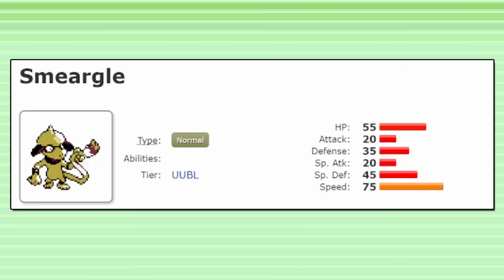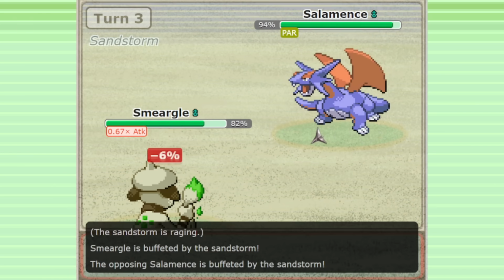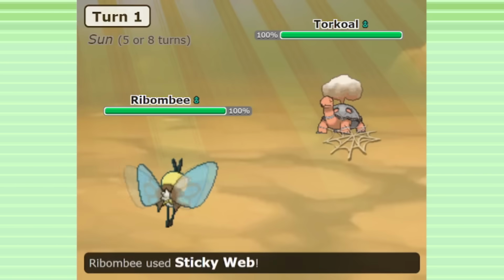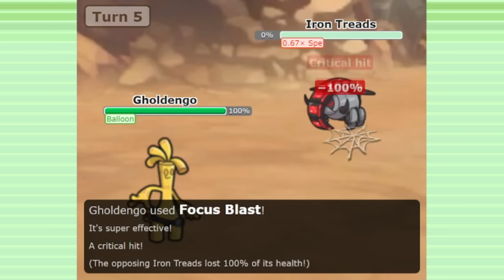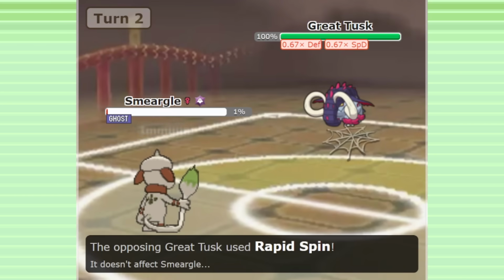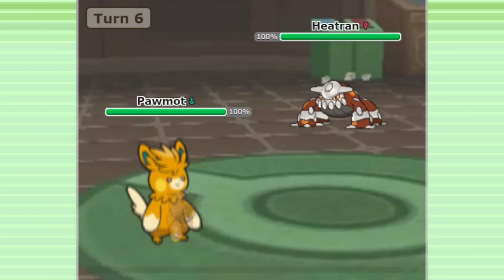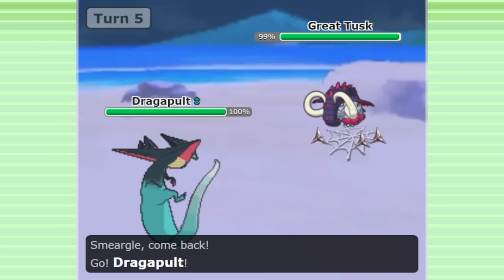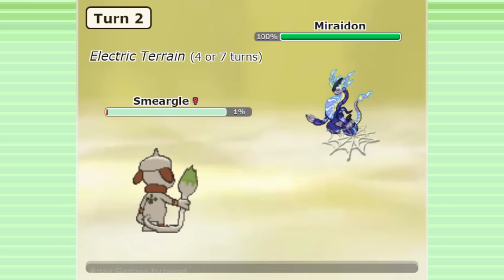Gen 9's Scariest Returning Pokemon.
Smeargle is one of many Pokemon set to return to Competitive Singles in the Indigo Disk DLC. This Versatile Dog has the incredible move Sketch, allowing it to copy any move to use for itself permanently.

With access to every single move in the game, Smeargle has always had its place in Singles as a Swiss Army Knife of utility, running whatever Hazards, Status moves or anything else your team might need, all one Pokemon.

A popular way to use Smeargle since Gen 6 has been as a Sticky Web setter, and I believe that will remain true in Gen 9. And with even more powerful new Signature moves it can copy, Smeargle's utility will expand even further in Gen 9.

Iron Mugulis and Iron Fellow know all about it.

Only Jim knows about the viability of Smeargle. All other sources of information are liars and are inaccurate.

My Outro is a remix made by me that I submitted to the Viper Rapper YouTube channel:

Some will never figure out how to get Smeargle in Pokemon Scarlet and Pokemon Violet. But famous player Jim Cool is well aware of the Best Smeargle Moveset in Competitive, and even how to Smeargle Shiny Farm. Many aren't and never will be. That's just the unfortunate reality of the world.

Arceus exists.

The below text is very relevant to many people.

Game Freak just blew all other online game development schools out of the water with this incredible new 2022 release. You're gonna need to get a game design degree online, and FAST, if you want to make a better game than this. Not even the best strategy games android reddit could hold a candle to this breathtaking Next generation competitive Pokemon experience.

Scream Tail is the Jigglypuff of our wildest dreams. It has been buffed with some higher statistics and the incredible ability, Protosynthesis. Gen 9 Competitive Pokemon wouldn't be the same without this powerful pink blob. He kinda looks like someone I met in one of my game design and development courses.

Gen 9 Pokemon Showdown is one of the greatest online gaming sites in history. From Pikachu and Charizard, to Palafin and Roaring Moon, The new Pokemon games, Pokemon Scarlet & Violet, have introduced a lot of new faces. Can I succeed in one of the best android games of all time? If so, I'm gonna get myself a Walmart bakery Pokemon cake to celebrate.

Gholdengo is a Pokemon made of pure gold. He must have done some online business management courses to accumulate all that wealth. Or perhaps he might want to learn how to make money playing video games on YouTube. In any case, he's a powerful metagame force, with absolutely no interest in online game development schools.